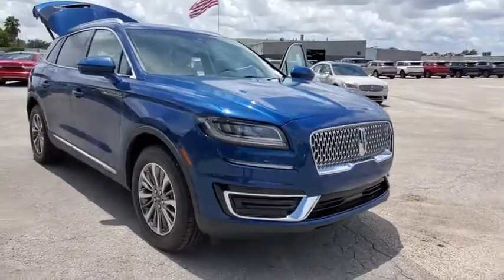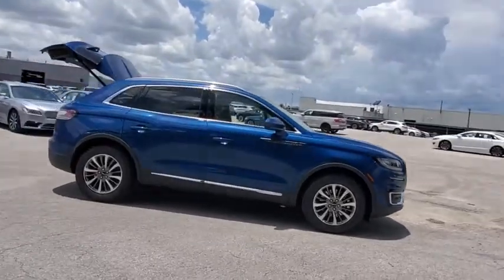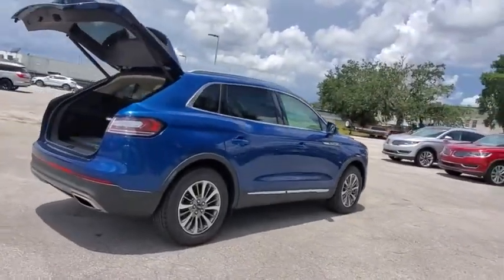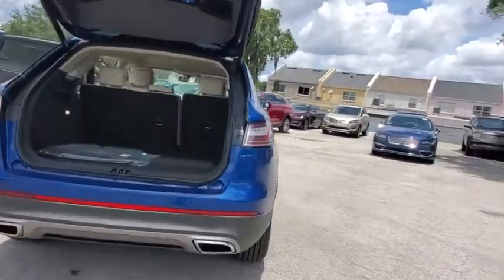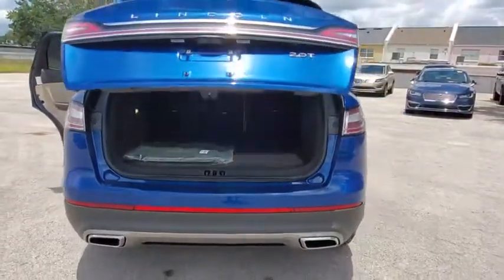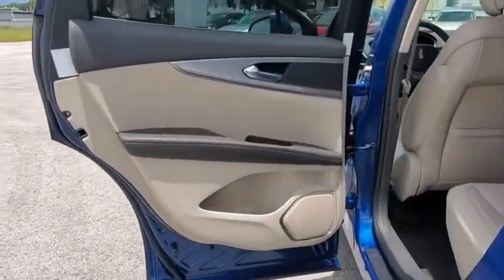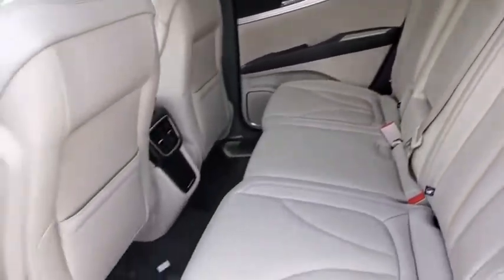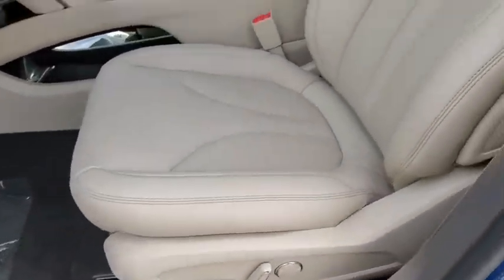2020 Lincoln Nautilus Winter Park, Longwood, Kissimmee, Windermere, Orlando, FL 200627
Artisan Blue New 2020 Lincoln Nautilus available in Orlando, Florida at Central Florida Lincoln. Servicing the Winter Park, Longwood, Kissimmee, Windermere, FL area.